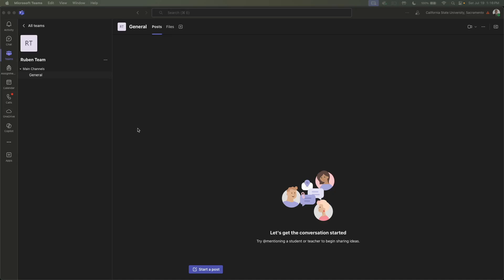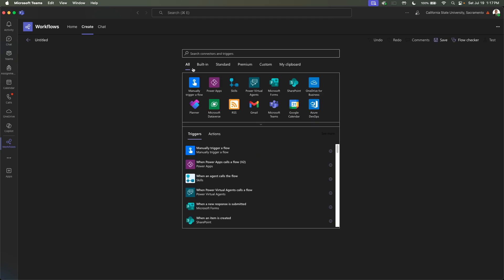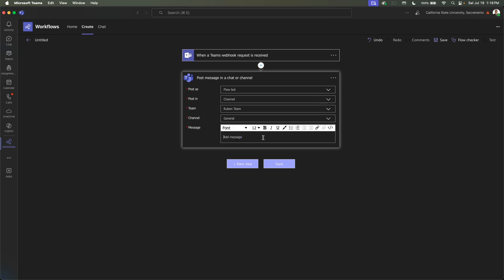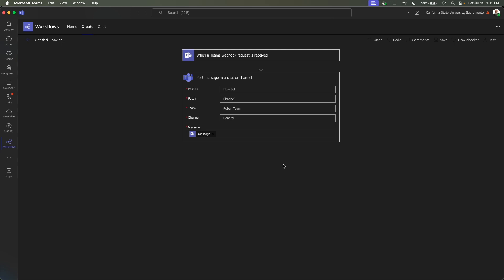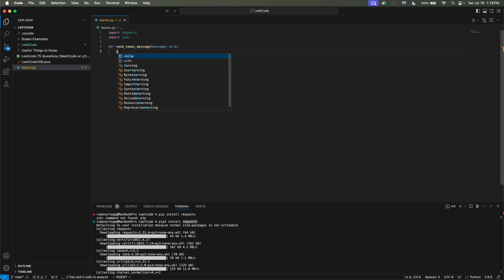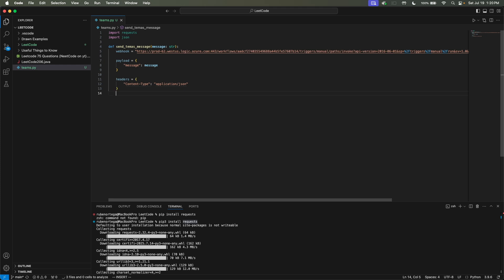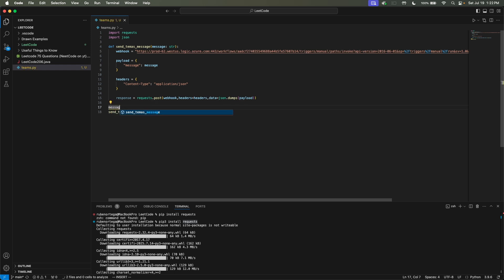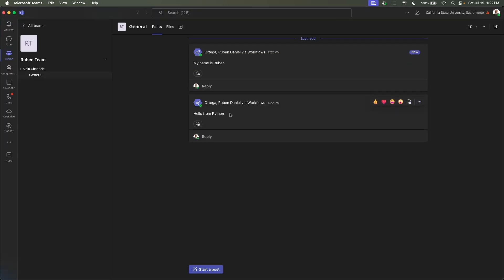Send Microsoft Teams Messages Automatically with Python | Webhook Tutorial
🚀 Automate Microsoft Teams Messages Using Python – Complete Webhook Tutorial!

Want to send Microsoft Teams messages automatically using Python? Whether you're working on a DevOps project, building a CI/CD pipeline, or just want to automate daily updates and alerts, this step-by-step tutorial will show you how to create and send real-time messages to Teams using Python and a webhook URL.

📣 This is the ultimate beginner-to-pro guide for integrating Microsoft Teams into your automation workflows with just a few lines of Python code. No frameworks. No bloat. Just clean, powerful automation you can customize for your exact needs.

💼 Why Automate Microsoft Teams Messages?
Microsoft Teams is used by thousands of teams and companies worldwide. Automating messages allows developers, testers, DevOps engineers, and IT teams to deliver:

🛠️ Build and deployment statuses

📦 CI/CD alerts

🚨 Incident notifications

📊 Daily/weekly reports

💬 Custom chatbot messages

🔒 Security scan results

🧪 Automated test results

If your team lives inside Teams, this tutorial will help you supercharge your workflow.

📘 What You'll Learn in This Tutorial:
✔️ How to create and configure an Incoming Webhook in Microsoft Teams
✔️ How to write a Python script that sends messages to a Teams channel
✔️ How to format JSON payloads for Teams messaging
✔️ How to use the Python requests library to POST data
✔️ Common error troubleshooting (like 401 Unauthorized or bad payload formats)
✔️ How to extend this setup for Jenkins, GitLab, AWS Lambda, CloudWatch, and more

🔧 Tech Stack Used:

✅ Python 3.x

✅ Microsoft Teams

✅ Teams Incoming Webhook URL

✅ requests library (Python HTTP client)

✅ JSON formatting

You don’t need any advanced Python skills to follow along — just basic scripting knowledge and an active Teams workspace.

💡 Real-World Use Cases You Can Build With This:

DevOps Alerts and Notifications

Jenkins Build Success/Failure Reports

GitLab Merge Request Summaries

AWS Lambda/CloudWatch Error Alerts

Mobile Test Automation Result Summaries

Slack-to-Teams Migration Alerts

Daily Standups and Reminders

Application Downtime Warnings

KPI Reporting & Metrics Broadcasting

SonarQube/Fortify Security Scan Results

Custom Python Bot Triggers

🧠 Key Benefits of Using Python + Teams:

Simple to implement and scale

Works with any platform (Mac, Windows, Linux)

Runs via cron jobs, Jenkins, AWS Lambda, or locally

Secure and easy to control via webhooks

Saves time and boosts productivity

Enables ChatOps-style DevOps workflows

Keeps your team informed without manual updates

📂 Code Snippet Example from the Video:

python
Copy
Edit
import requests
import json

def send_teams_message(message):
    webhook_url = "YOUR_TEAMS_WEBHOOK_URL"
    payload = { "message": message }
    headers = { "Content-Type": "application/json" }

    response = requests.post(webhook_url, headers=headers, data=json.dumps(payload))
    print(f"Status Code: {response.status_code}")
    print(f"Response: {response.text}")

send_teams_message("✅ Build Complete! Your app has been deployed.")
🔐 Replace YOUR_TEAMS_WEBHOOK_URL with your actual webhook from Microsoft Teams and you're good to go!

🧪 Bonus Tips in the Video:

How to retry failed requests

Logging and error handling

Creating rich message cards in Teams

Custom formatting: bold, links, emoji support

Integrating into existing Jenkins or GitLab jobs

Triggering from AWS Lambda or REST API endpoints

🙌 Who This Is For:

DevOps Engineers

Python Developers

SREs (Site Reliability Engineers)

QA/Test Automation Engineers

IT Admins and SysOps Engineers

Anyone using Microsoft Teams in their workflow

Anyone tired of manually typing status updates!

🧲 Why YouTube Recommends Videos Like This:

High-value tutorial content

Covers trending tools: Python, Microsoft Teams, DevOps, CI/CD

Focused on automation and productivity

Useful across software, IT, and engineering teams

Great for beginners and advanced users alike

What kind of messages do you want to automate in Teams?

Are you integrating this with Jenkins, AWS, GitHub, or something else?

Should I cover advanced formatting or card templates next?

🔥 Don’t forget to:
🧠 Comment your use case
📩 Share with your team